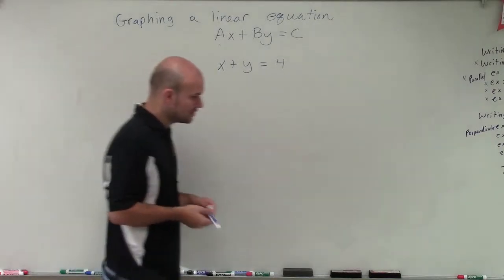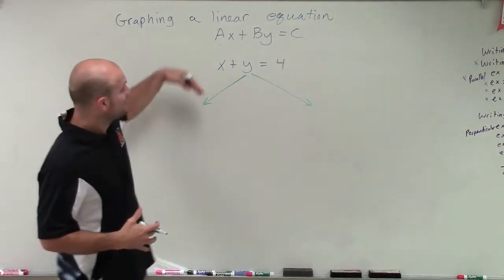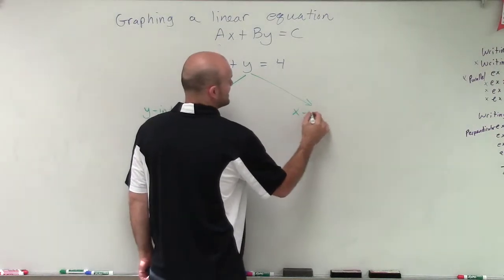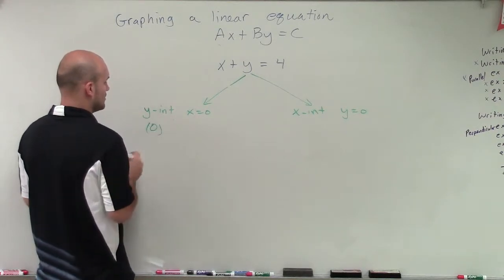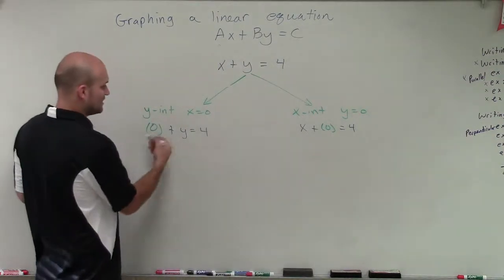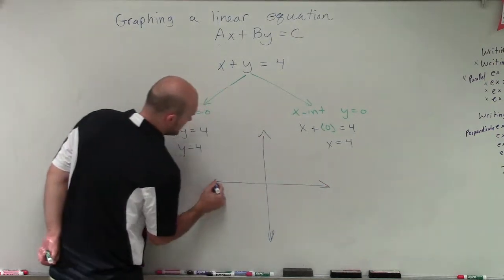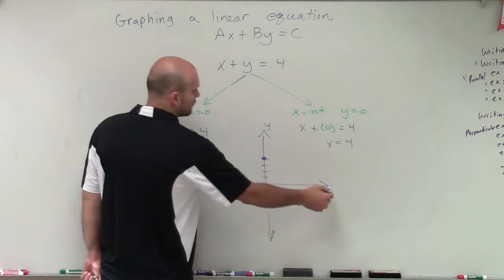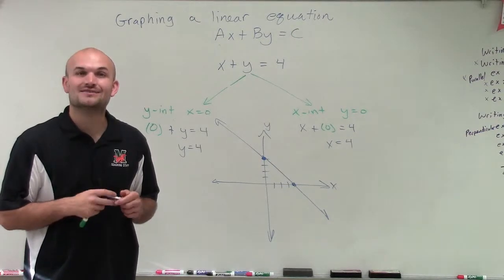Graphing a linear equation in standard form using the intercept method